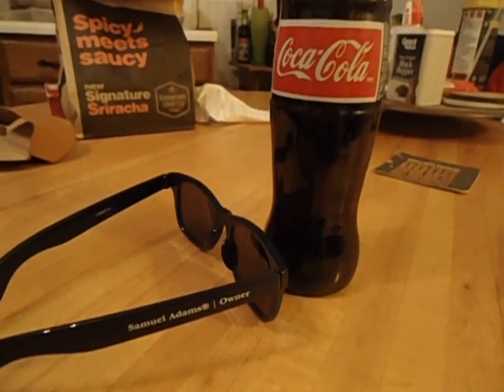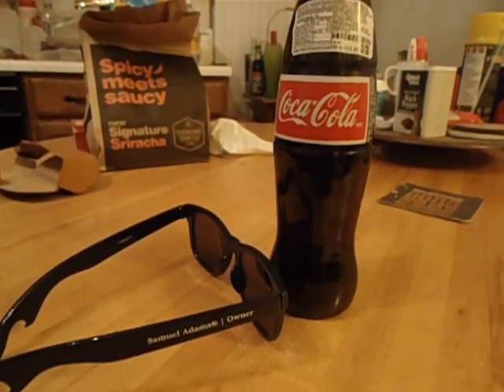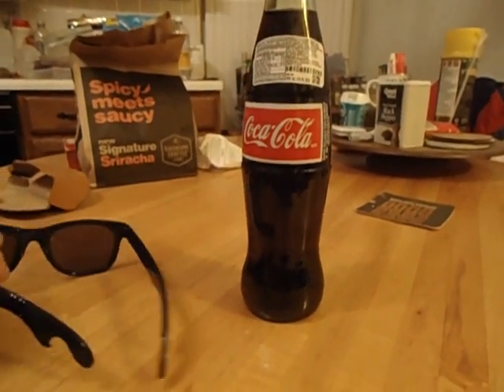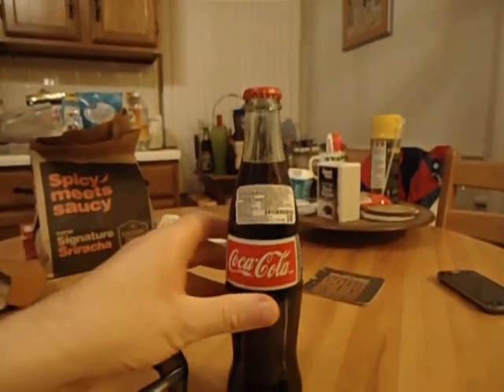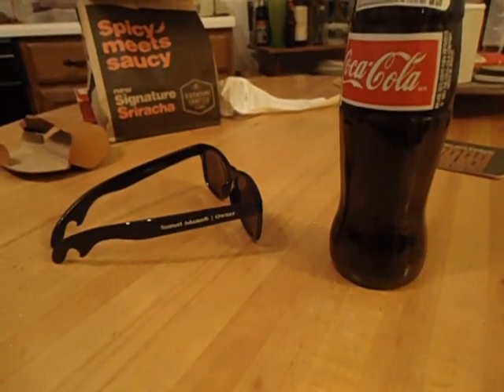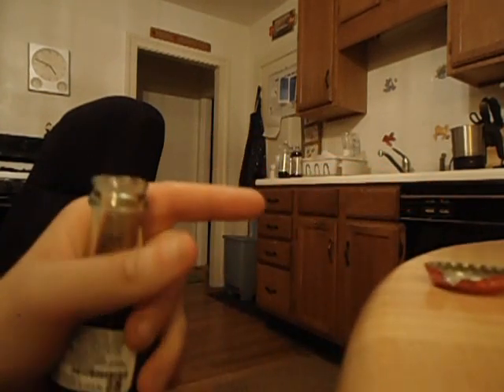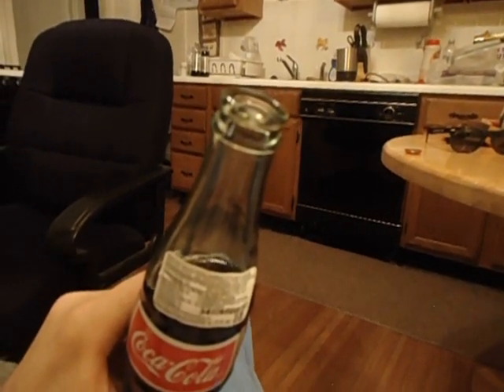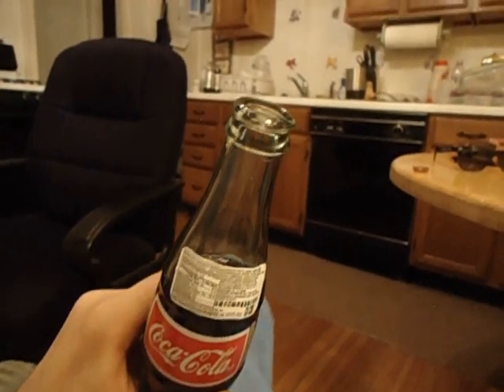Bottle Opener Sunglasses - Do They Work? Review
A beer company was giving out bottle opener sunglasses as a promotion. I had never thought a pair of sunglasses could be used to open a bottle of beer. The sunglasses appeared to be made out of cheap plastic. Would they be able to stand up to a glass bottle and metal bottle cap? Watch to find out.